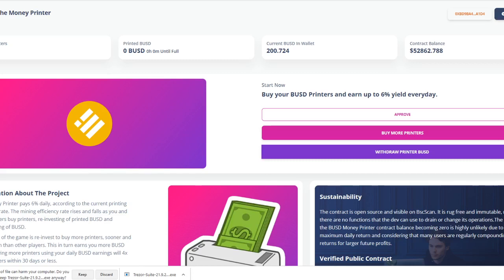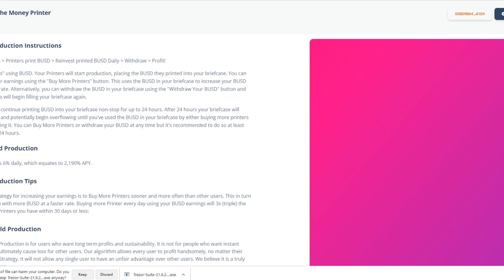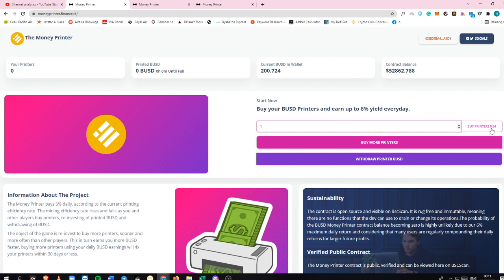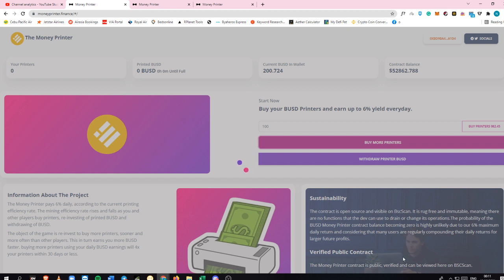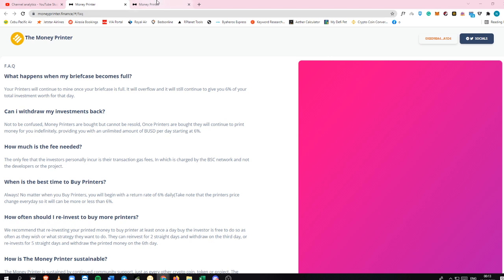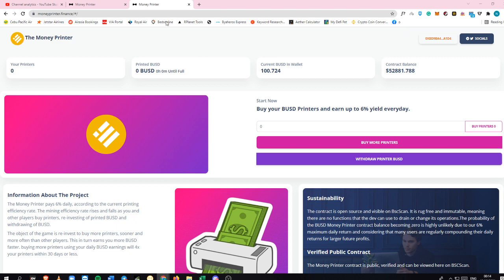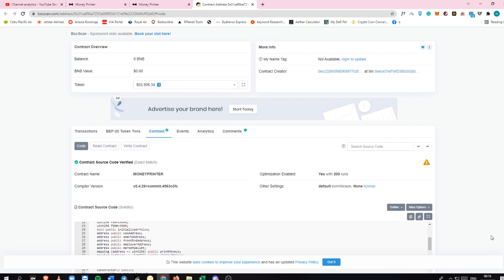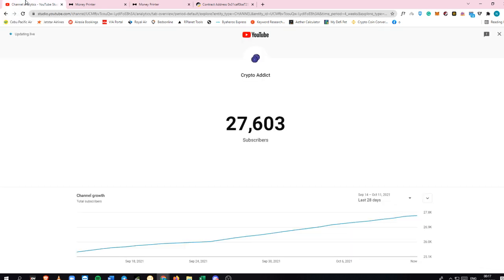6% A Day In This NEW YIELD FARM PROJECT? NO MINIMUM TO START | MONEY PRINTER FINANCE REVIEW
In today's video, I will be showing you this brand new Yield Farming Project in BSC where it pays you 6% DAILY FOREVER! This is a full tutorial and makes sure to watch up to the end to learn more.